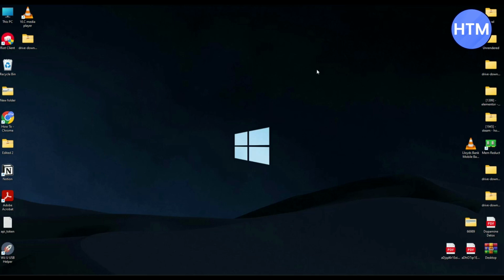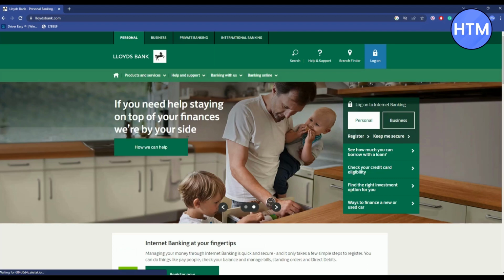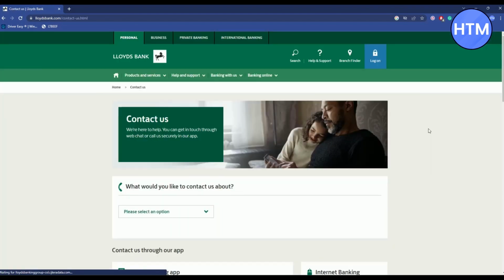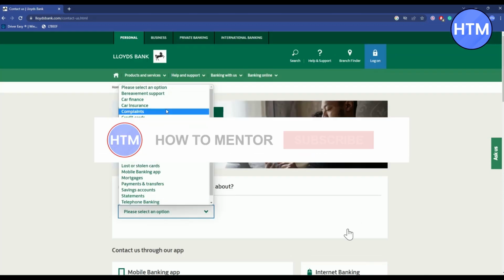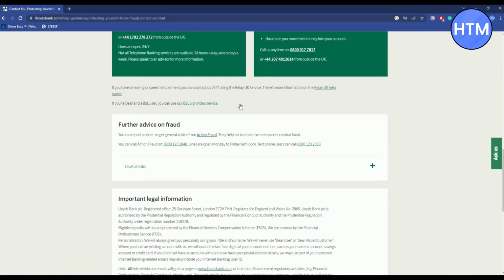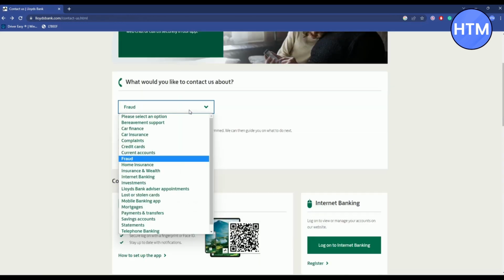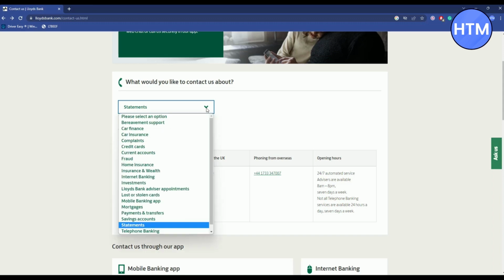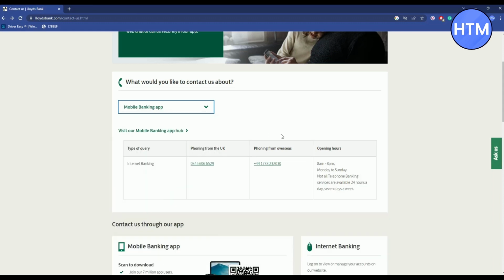How To Contact Lloyds Bank Online (EASY!)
How To Contact Lloyds Bank Online. It’s a very easy tutorial, I will explain everything to you step by step.